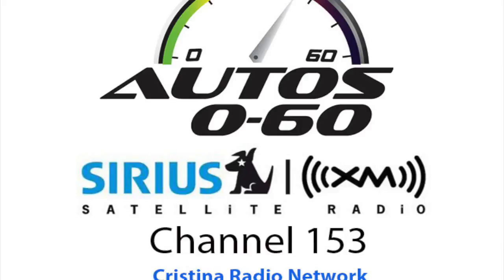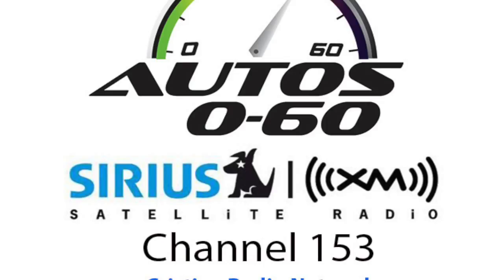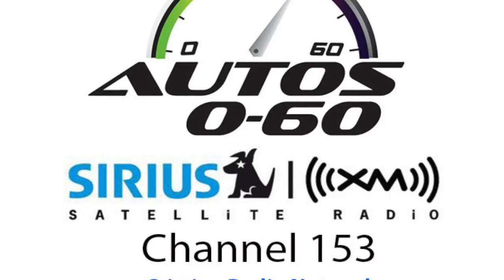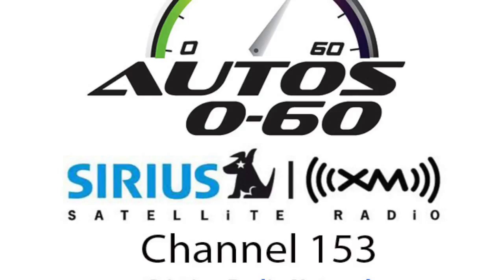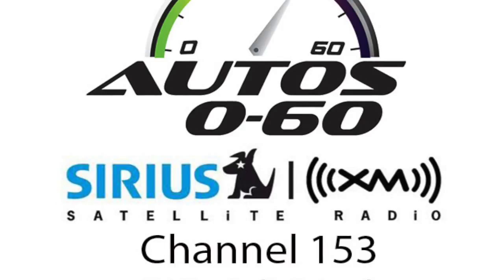Autos 0 60 Top 10 Best Interiors by WardsAuto